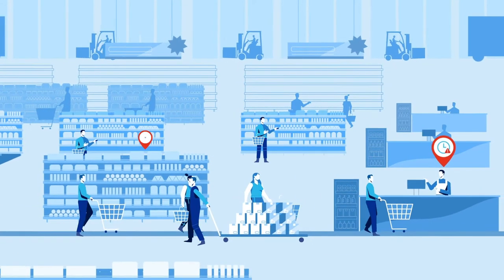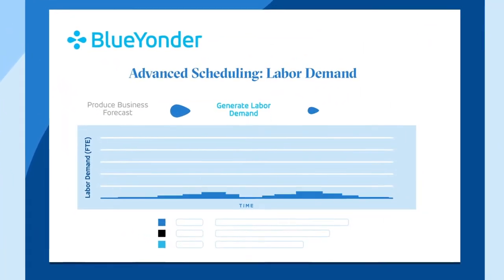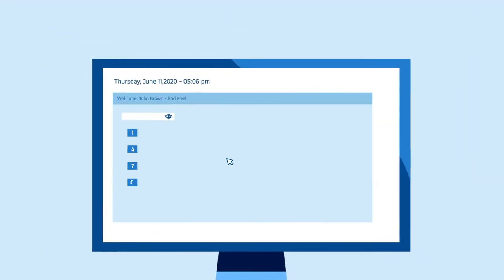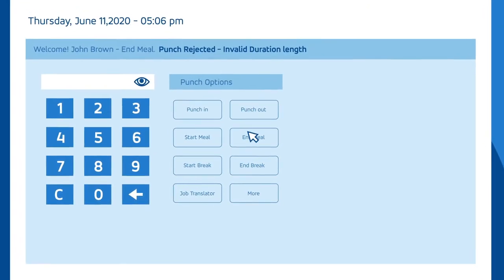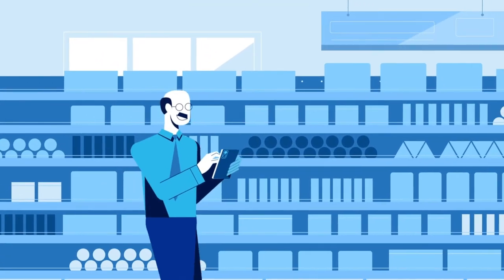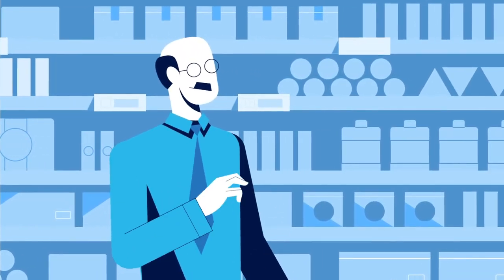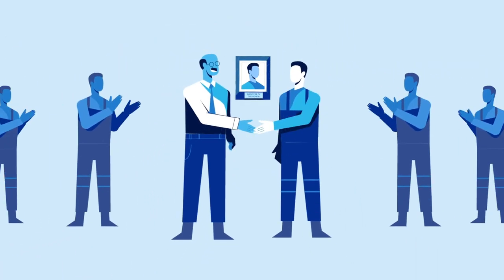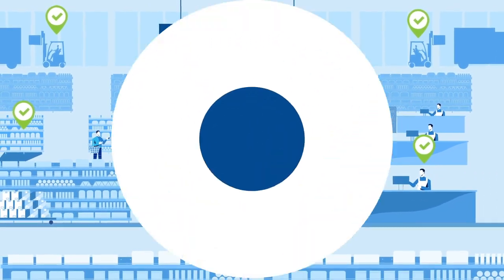Blue Yonder Workforce Management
Blue Yonder’s workforce management capabilities increase associate productivity and the overall performance of the business unleashing your employees to become an enduring competitive advantage.